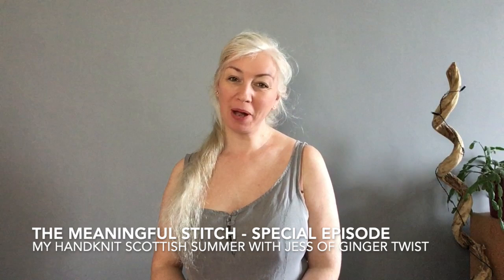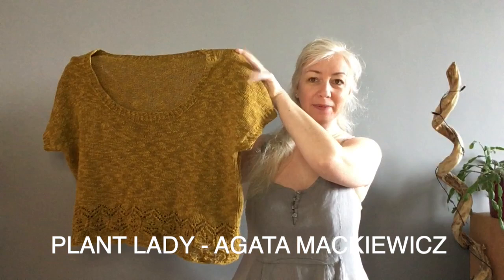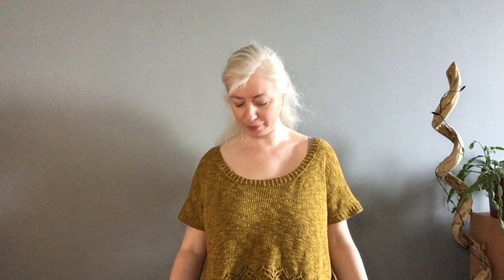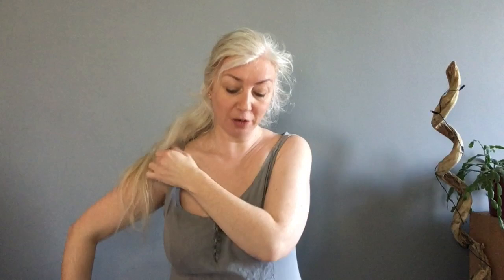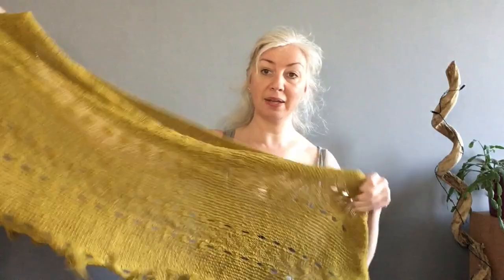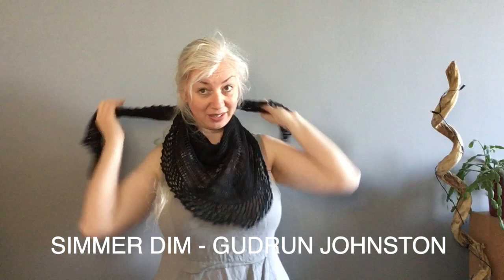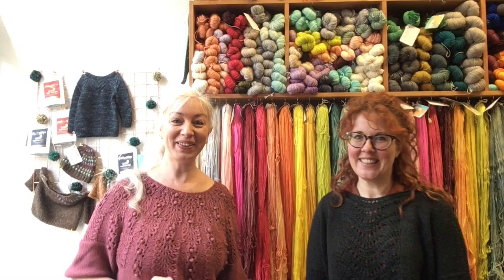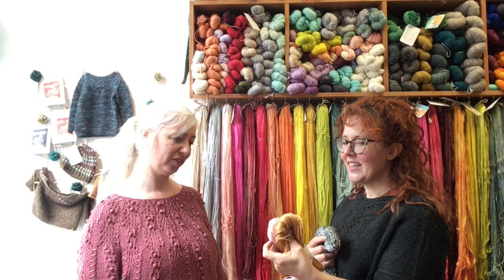A Meaningful Stitch Special Episode - My Handknit Scottish Summer with Jess of Ginger Twist Studio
These include links to everything I (or Jess) mention in this episode plus images - publishing my show notes as a free post on Patreon means that I'm not limited to a character count, and I can add in photos too!

£10+VAT per month and you access additional content. There is no obligation to continue your subscription, and you can cancel at any time. So please do consider supporting this channel and my work. I love creating these episodes for you, and I’d love to do more!